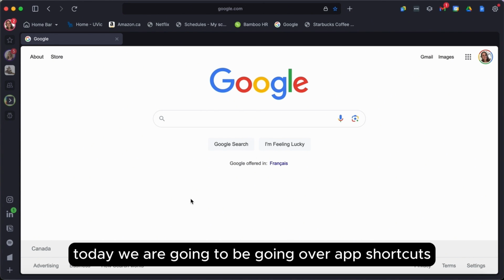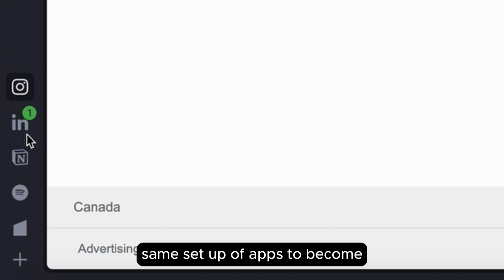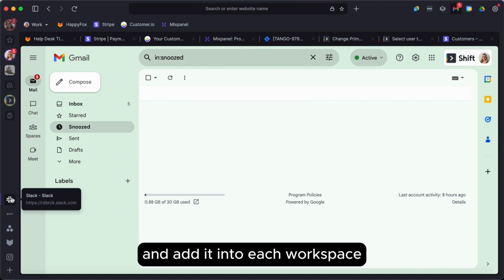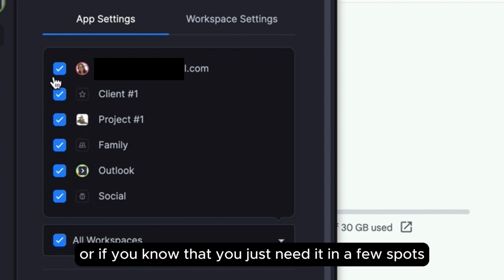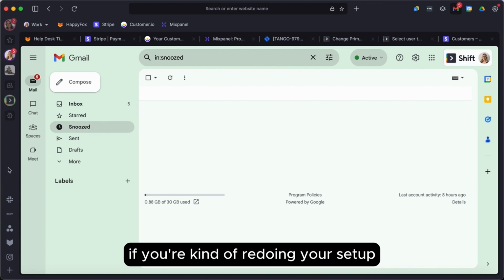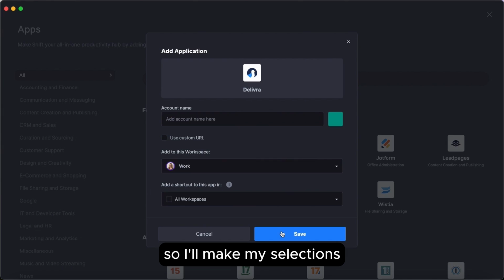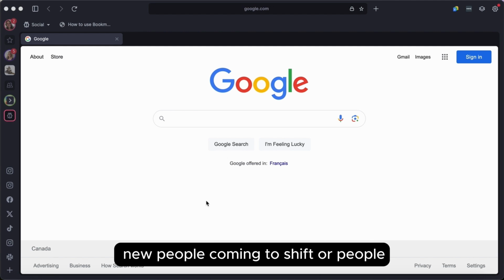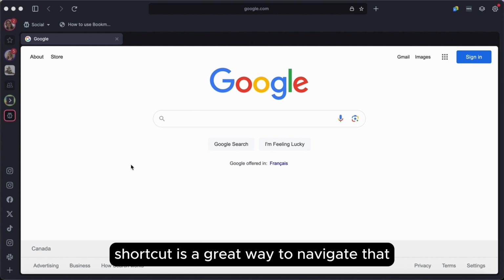Shift App Shortcuts Explained: Customize Your Workflow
Streamline your workflow with App Shortcuts in Shift!  In this video, we’ll explore how to use App Shortcuts in Shift to access your favourite tools and apps across all of your Workspaces. Learn how to customize your Shift setup to include shortcuts that make navigating faster and more efficient.

What You’ll Learn:
- What are App Shortcuts and how to use them in Shift
- How to create and customize App Shortcuts for quick access

Topics Covered in This Video:
0:00 Intro
0:58 How to create an app shortcut
2:10 Why use the app shortcuts
2:50 Support